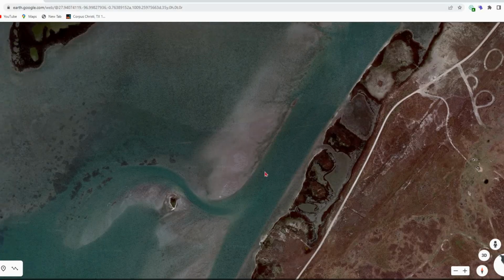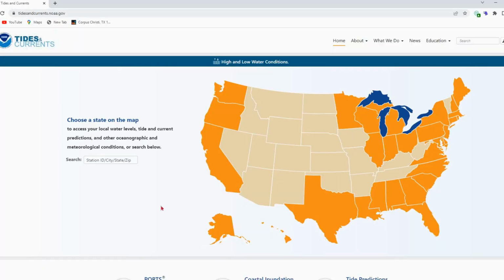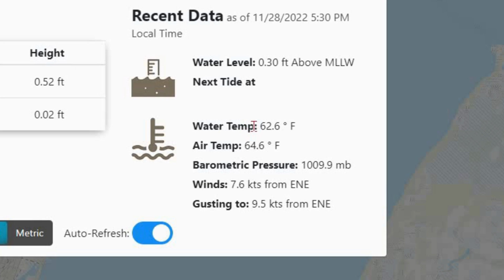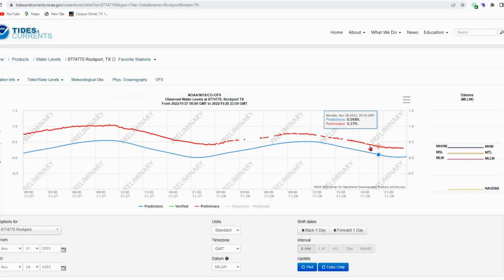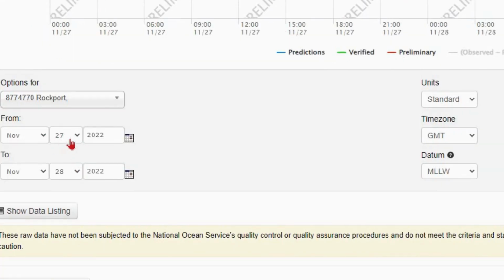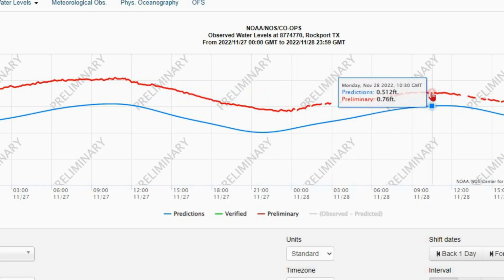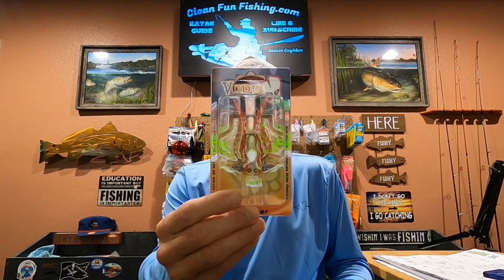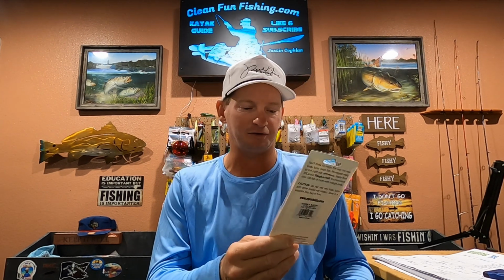Winter Time Patterns 101 Water Temp Shallow Vs Deep Water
The water temp in your area will determine when the fish will drop off into deeper water.  On the warmer days, they will go back into shallow to feed.  Use NOAA for water temp and tides.  Tight lines yall

Bait caster set up:  Abu Garcia Revo STX,  Shimano Chronarch 150XG and Lew's Hypermag.  Falcon Clear Water Rod 7'6" Moderate fast action.  40 pound power pro braid
Light tackle set up:  Daiwa exceler & Daiwa Regal LT 2500 spinning reel. I also use a Daiwa Legalis LT 3000 and a Lew's Custom 1000.  7'6" Falcon Rod medium light action and a 7 foot Not My Fault medium light rod.  10 pound power pro braid
My kayaks are a Hoodoo Tempest 120 P and an Old Town Sportsman 120 PDL
Clean Fun Fishing full time kayak guide Justin Coghlan
Inshore kayak fishing South Texas Coast
Advise for beginners and experienced inshore fisherman
Free Olive Video Editor is what I use to edit my videos
I use a Go Pro Hero 7 Black in the front of my kayak and a Hero 8 on my hat.
Black drum, Redfish, speckled trout, and flounder on artificial and frozen Texas raised HEB shrimp along with cut bait sometimes as well.
Kayak Fishing Corpus Christi, Aransas Pass, Ingleside, Portland, Port Aransas, Rock Port, Mustang Island Texas
Fishing Techniques, tips, and advise for all fisherman
Favorite lures: 4 inch Gulp Swimming Mullet, Vu Du Shrimp, Flatwater baits and 6th Sense  wakebaits
Mid Coast Popping corks